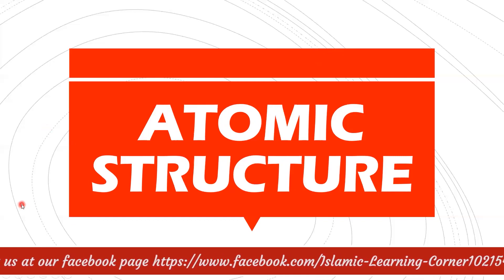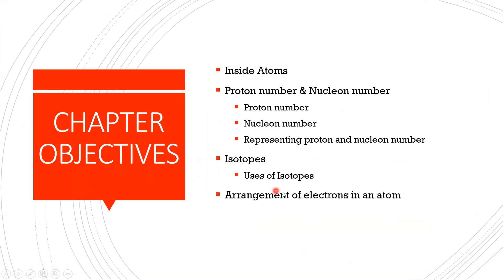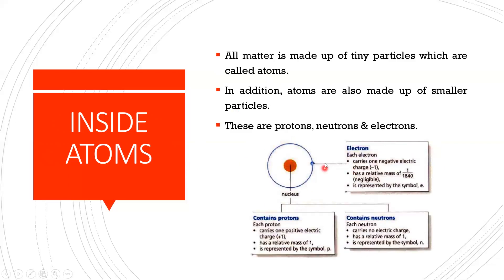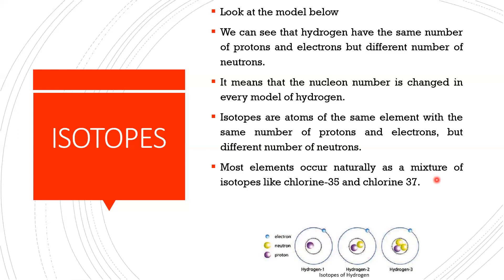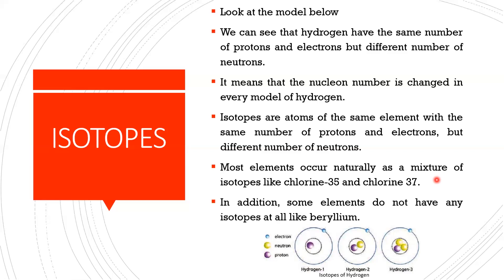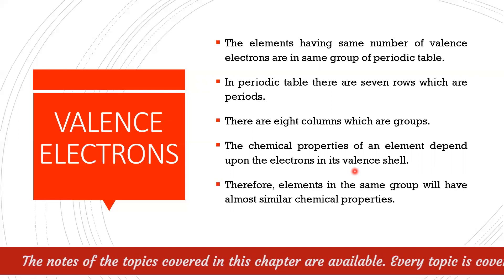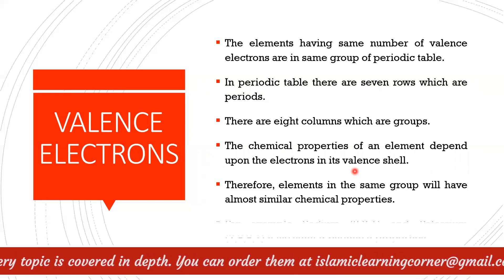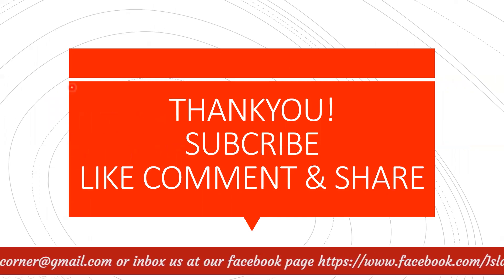Atomic Structure | Protons Electrons & Neutrons | Chemistry | O Levels | Cambridge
In this video I will teach you about the Chemistry O Levels Chapter which is Atomic Structure. We will have a thorough and in depth study of

-- Inside Atoms
-- Electrons
-- Protons
-- Neutrons
-- Proton Number
-- Nucleon Number
-- Representing Elements
-- Isotopes
-- Uses of Isotopes
-- Representing Electrons in Shells
-- Electronic Configuration
-- Valence shell and Valence electrons

If you have any confusion or any topic that you want me to teach you, do comment me on this video. I will be glad to help you out. I am open for your suggestions and comments.

JazakAllah
HAPPY LEARNING!